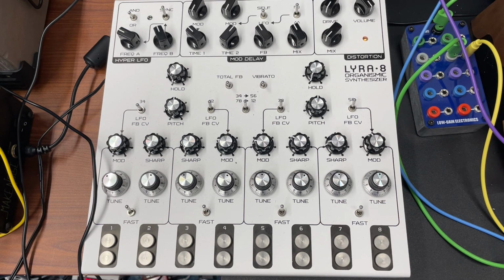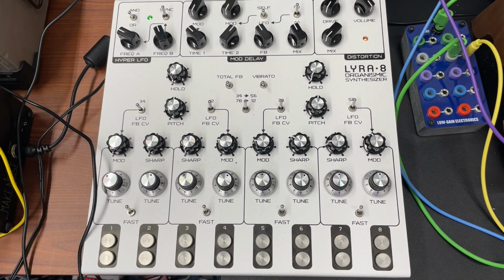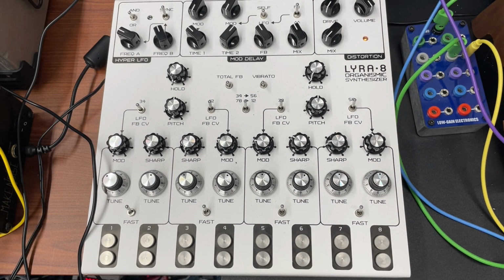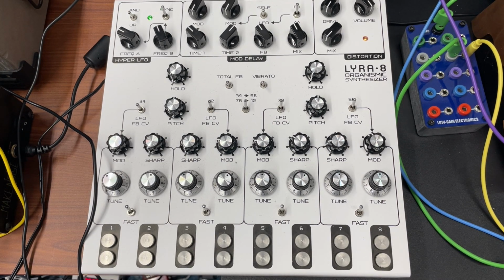Soma Lyra-8 ambient drone synthesizer Tutorial lesson 5: Integrating with other synths part 1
This is a tutorial series for anyone who wants to learn how to use the Soma Lyra-8 to its fullest extent.  The synth is simply one of the best ambient drone synthesizers and is capable of making some wonderful, beautiful, ugly, complex textures.  I've tried to break things down into small videos that are easy to mentally digest and apply to your own electronic music.  We will be exploring both east coast tonal and west coast avant-garde uses of the synthesizer.
This fifth video shows one way to add the Lyra as a melodic instrument in a drone type of setting with other instruments.